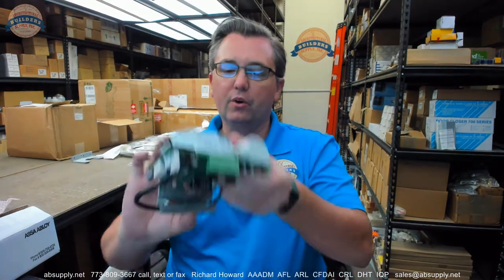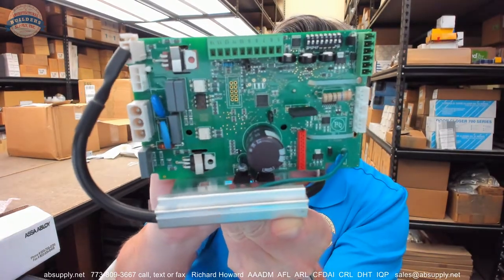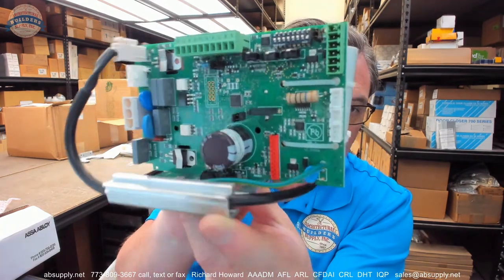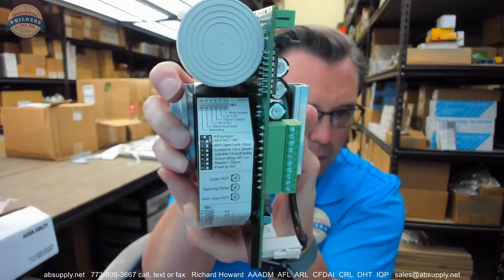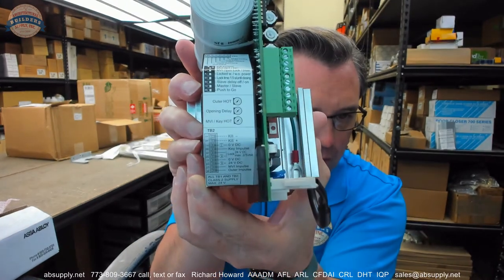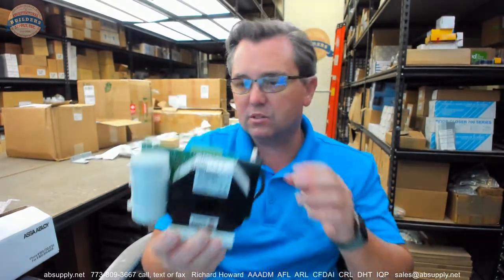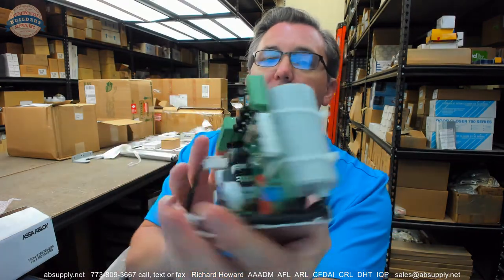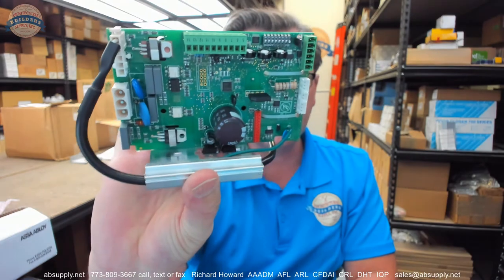Besam 1004204 Control Board PS, CSDB See 1701510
This video from absupply.net is to bring you a closer look at the Besam 1004204 Control Board PS, CSDB See 1701510 where we will visually review the item along with its dimensional properties and its intended uses.